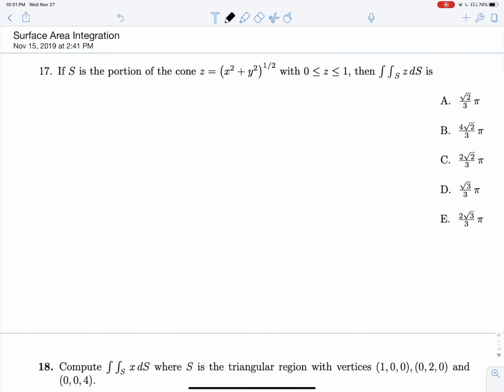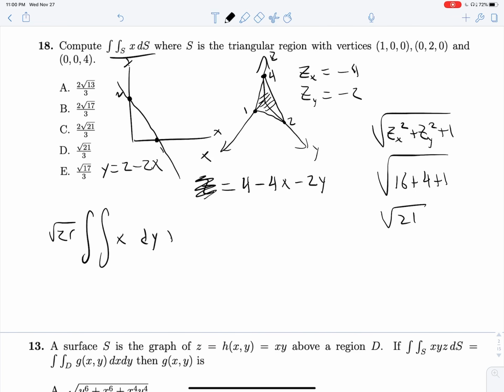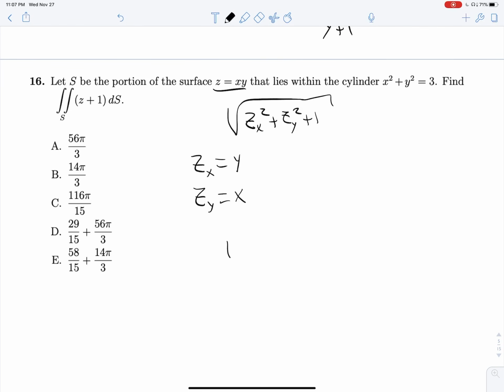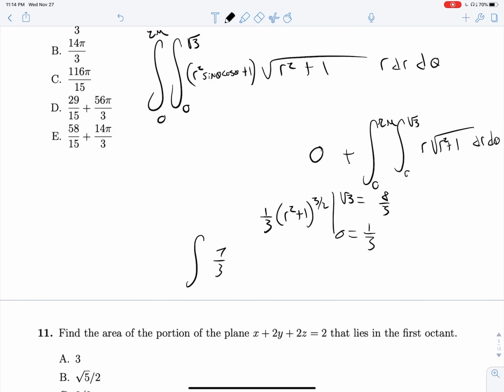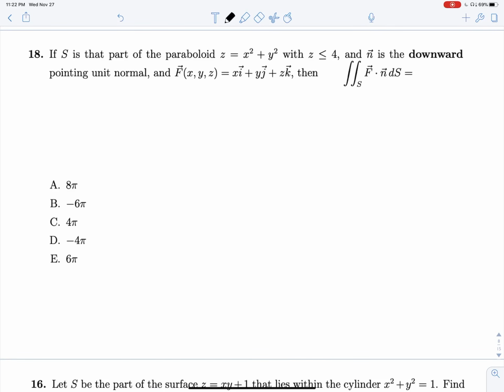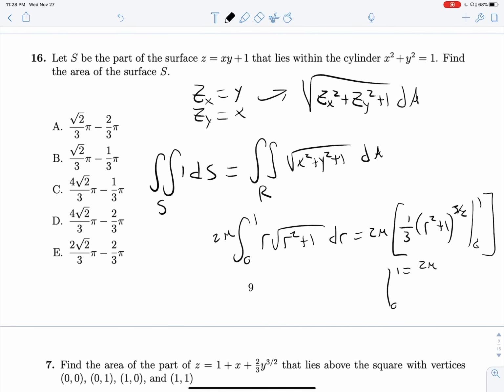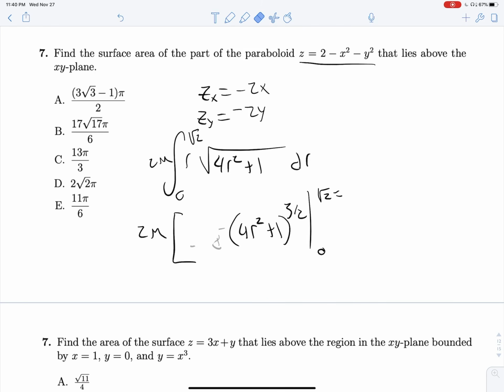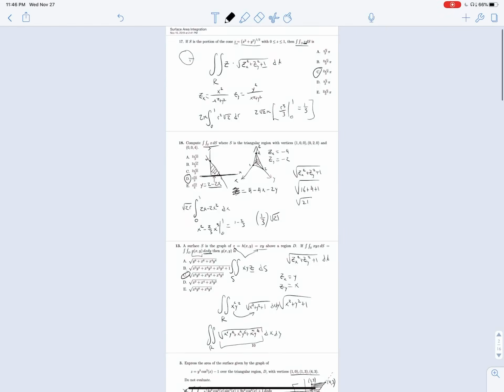Surface Integration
A walkthrough for all surface integration problems found on recent MA 261 exams.